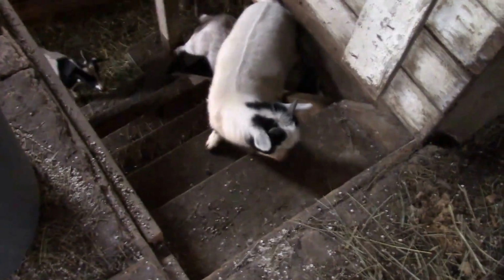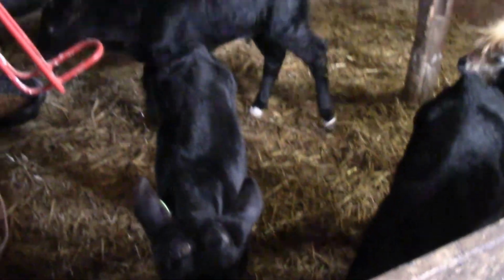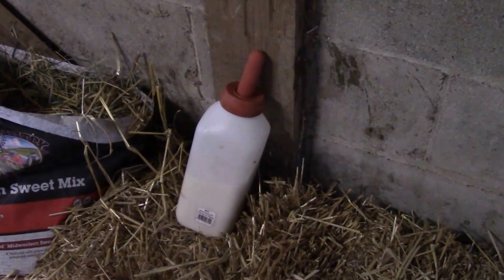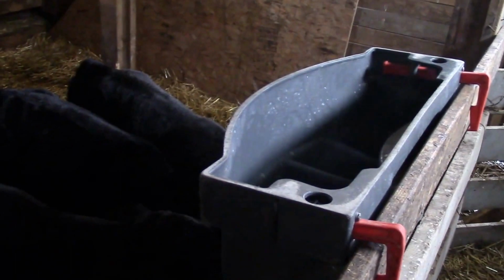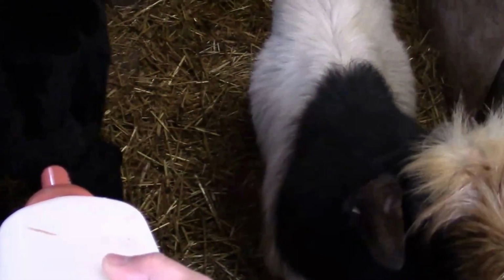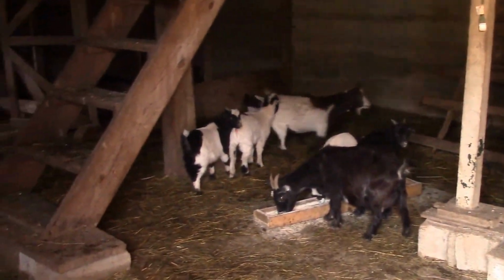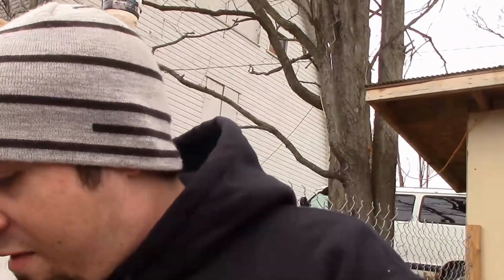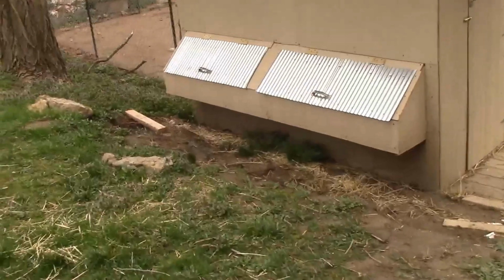A Closer Look PT.2 THE FARM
After posting my first "Closer Look" video, Ive gotten a few requests for another at our farm. This style of video is very new to me but I did enjoy shooting the footage!

              💥Due to YouTube's new firearms policies💥
I can no longer link products or discount codes but you can follow me on Facebook, Instagram, Daily Motion, Twitter, Pintrest, Vimeo & The gun tube to keep up to date with my latest projects and see the latest coupon codes!